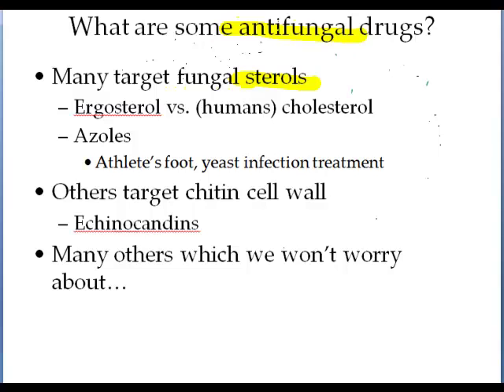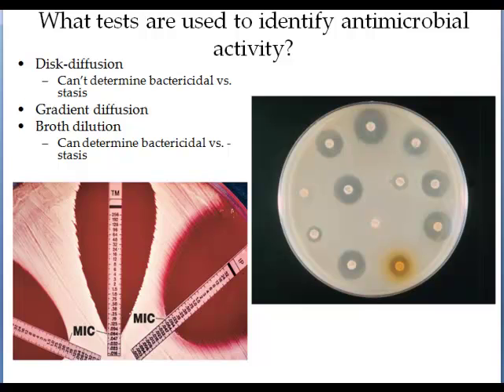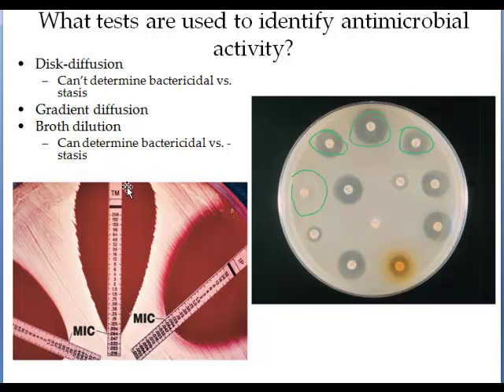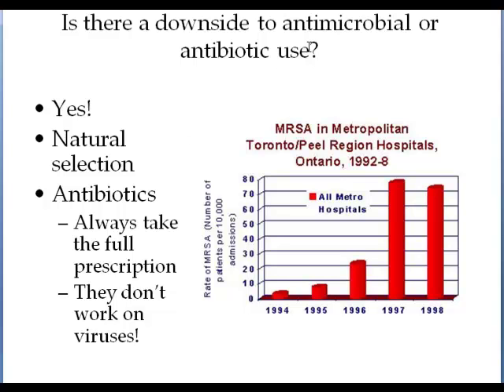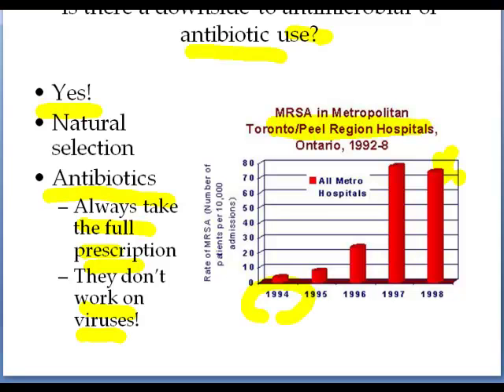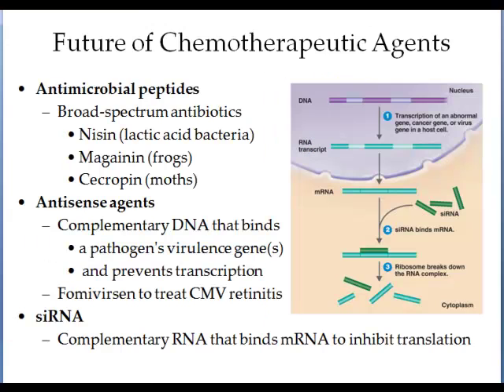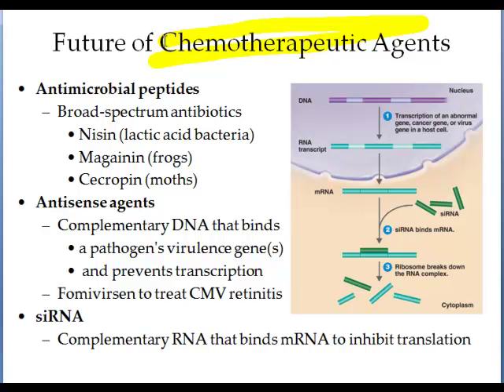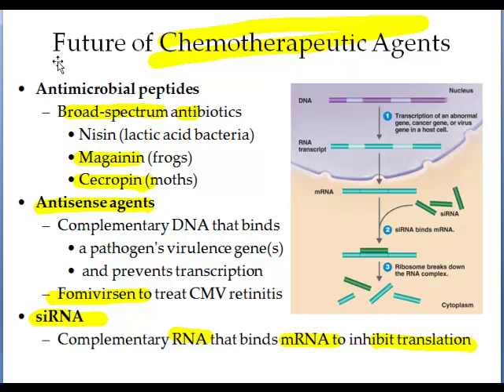15 2 antimicrobial drugs